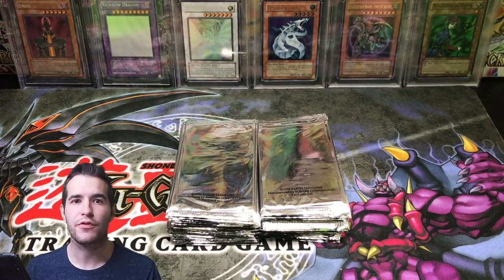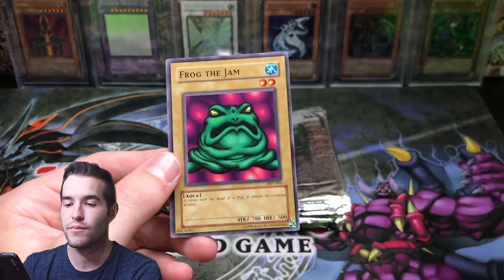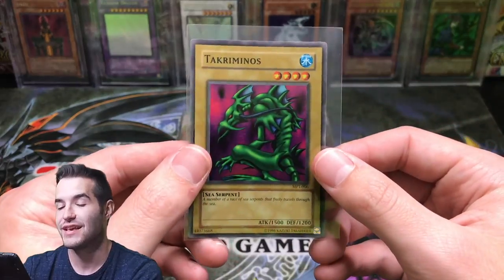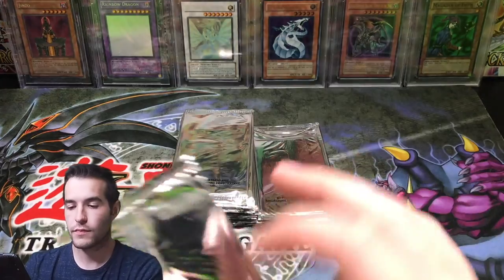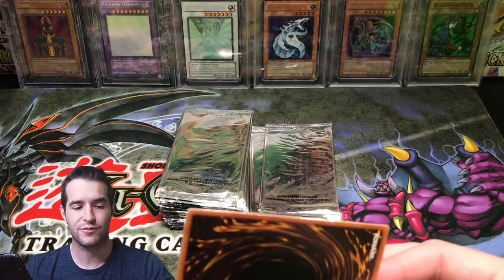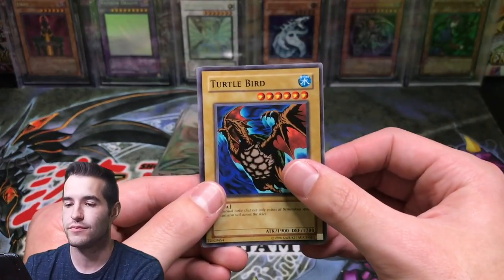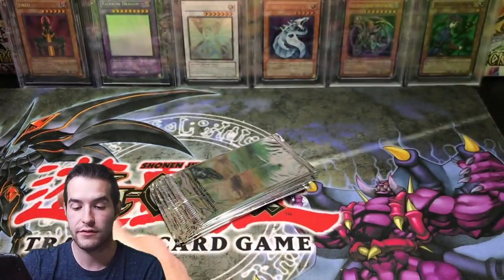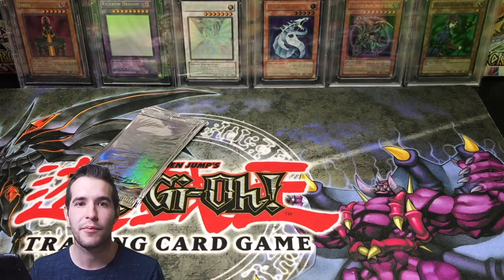INSANE 2002 MCDONALDS PACK Yugioh Cards Opening! 18 YEAR OLD HAPPY MEAL PROMO PACKS!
1) Like the video!
3) Answer the question at the beginning of the video in the comments!

EBAY LINK!

In today's video I will be opening 2002 McDonald's Yugioh packs! We all remember when McDonald's gave away Yugioh cards with Kid's meals!